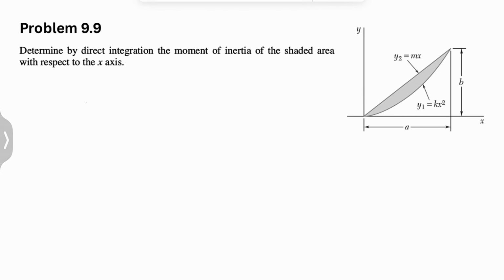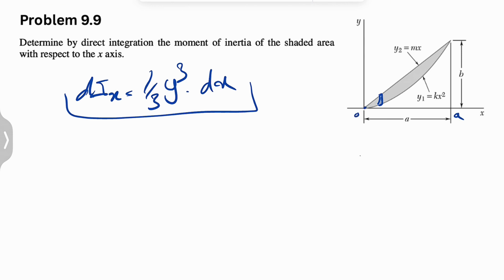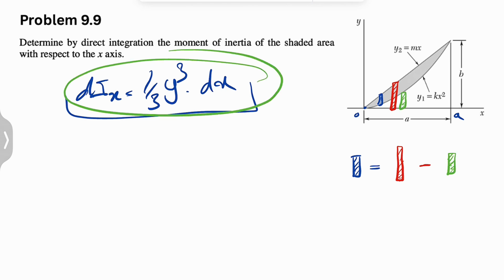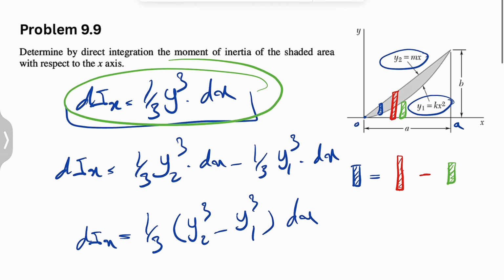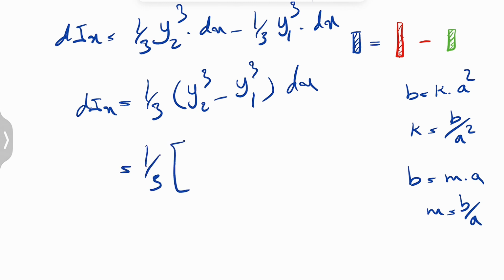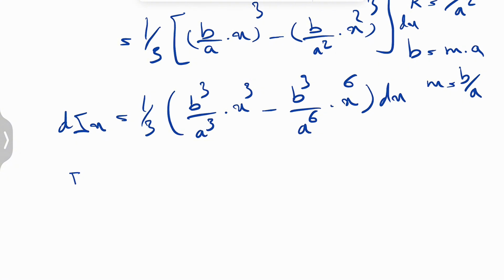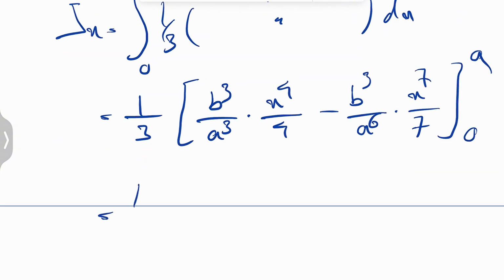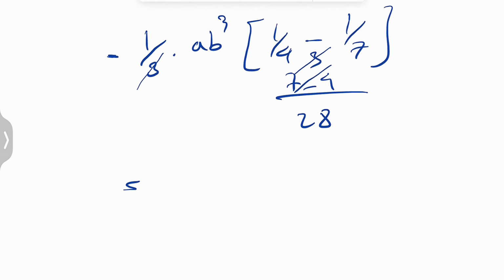Problem 9.9 | Determine by direct integration the moment of inertia of the shaded area with respect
Determine by direct integration the moment of inertia of the shaded area with respect to the x axis.

teaching.